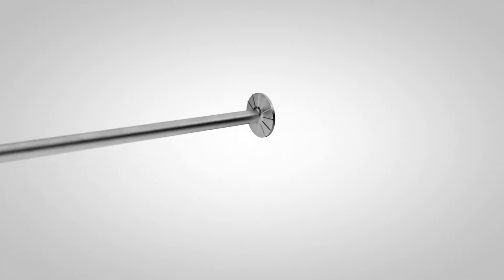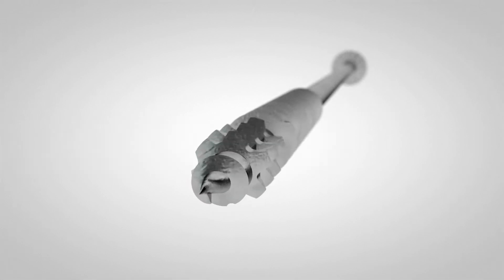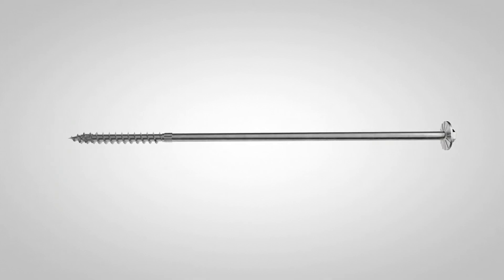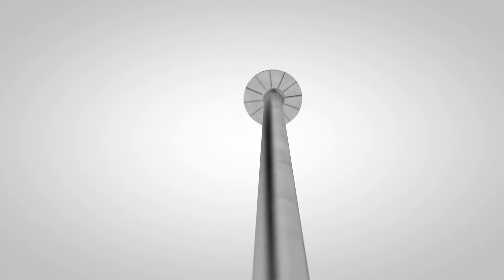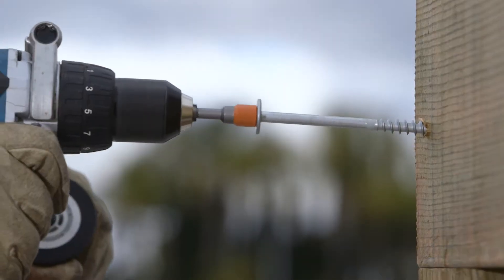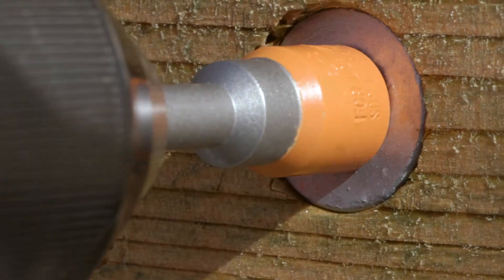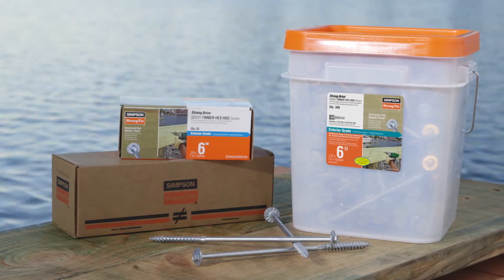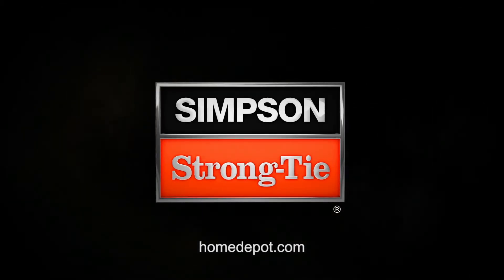Simpson Strong Tie: TimberHex Fastener